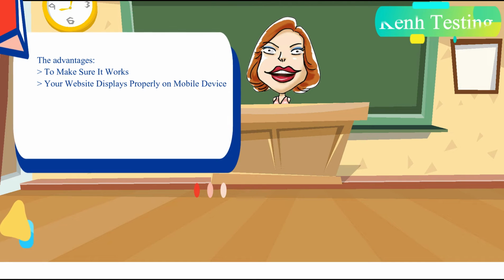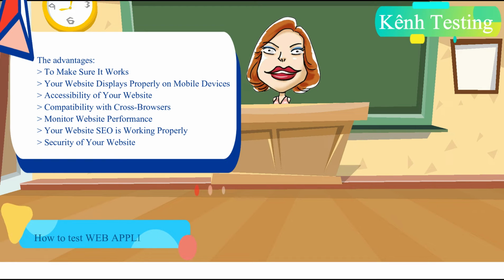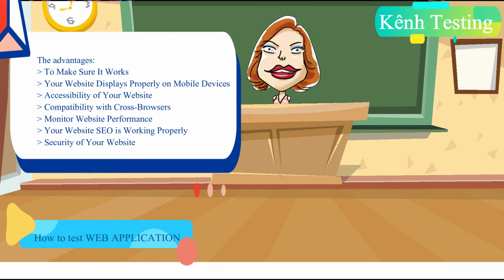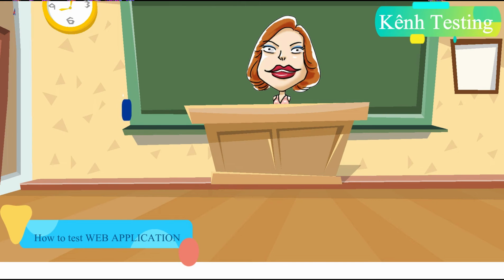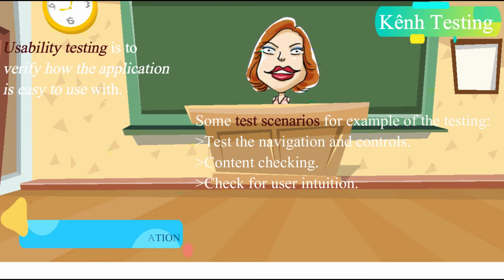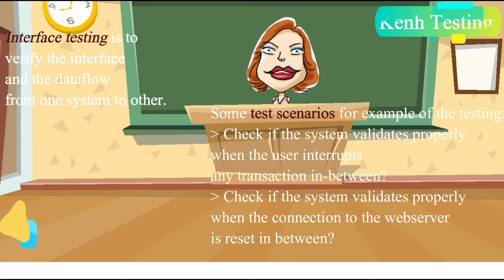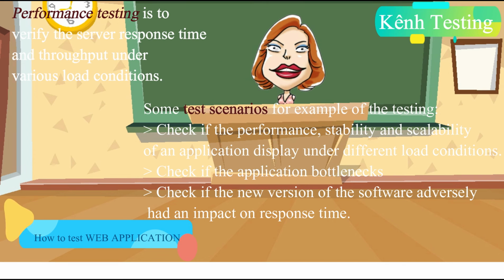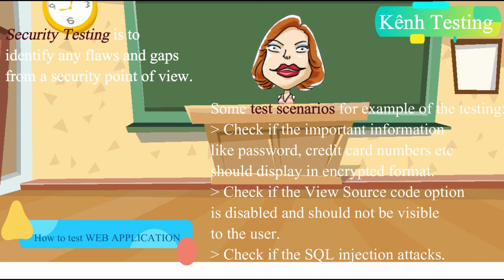❤❤❤ How to test WEB APPLICATION ❤❤❤ | Cách để kiểm thử ứng dụng Website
Kênh Testing shares with you about "How to test Web Application".